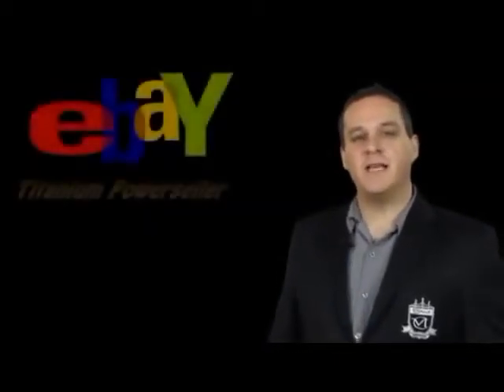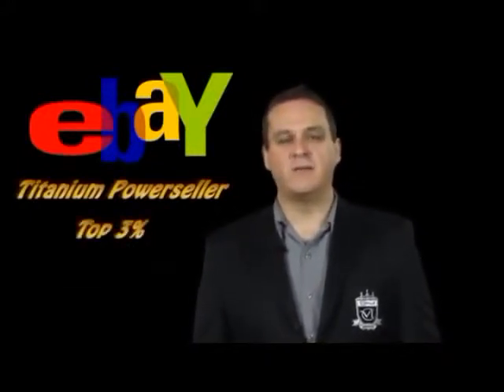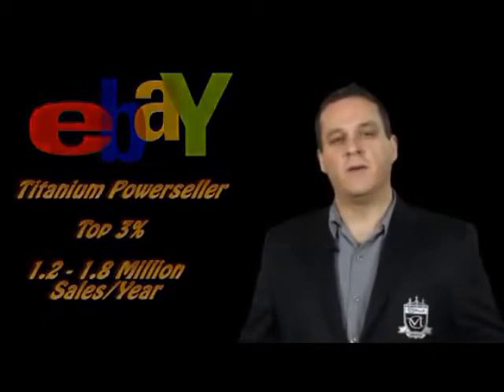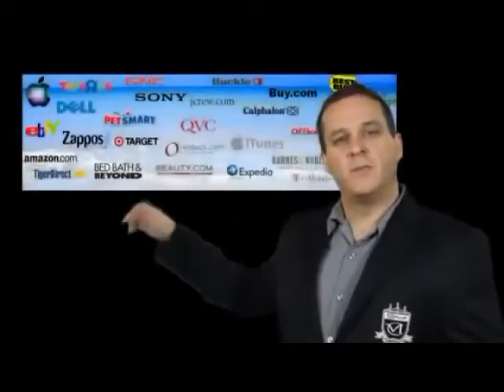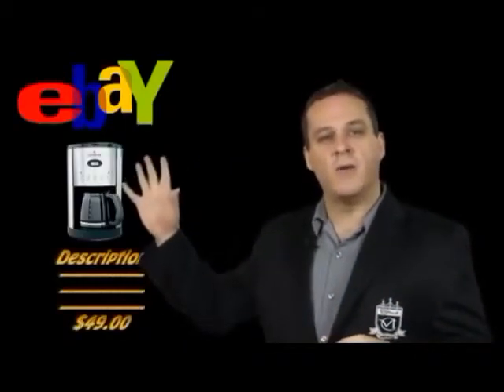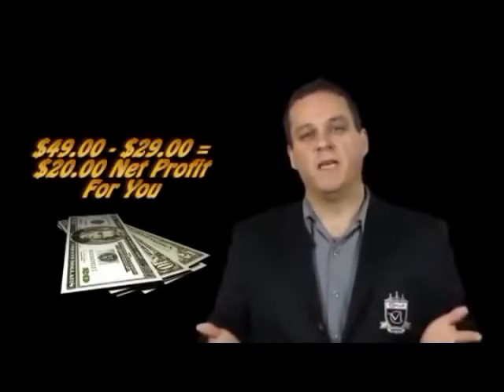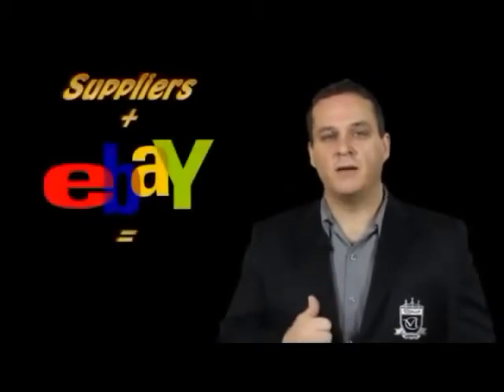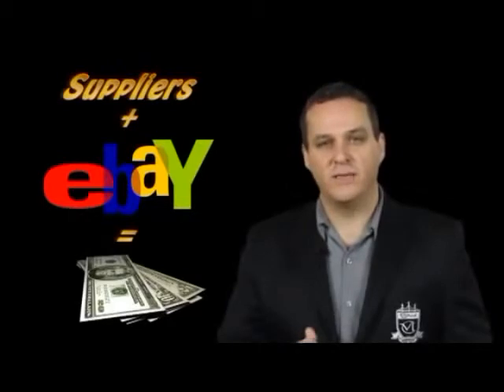DS Domination Review | How DS Domination Works Explained By a Titanium Powerseller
DS Domination Review | How DS Domination
Works Explained By Titanium eBay Powerseller
Roger Langille.
DS Domination is an online eBay training program that shows
you exactly how to earn a daily income by leveraging some of
the largest companies in the world like eBay, Amazon and
Walmart.  Developed by decade long eBay Titanium Power
Seller Roger Langille. Roger is THE authority on selling on
DS DOMINATION PRO is $19.95 monthly.  The Pro level is the
main eBay drop ship training with 19 modules that shows you
step-by-step how to profit $5 to $20 on each sale.  Watch my
THE OPTIONAL UPGRADES BELOW ARE NOT REQUIRED
Go at your own pace and use your profits to upgrade to the
advanced trainings when you're ready.  Several members are
using just the $19.95 Pro trainings and making great daily
incomes on eBay.
DS DOMINATION ELITE is $99.00 monthly. Increase your profit

DS DOMINATION UNLEASHED is $249 one-time.  Take

DS DOMINATION MONOPOLY is $499 one-time.  Dominate
eCommerce in a big way and explode your profits with secret

choose to make money on eBay only (NO RECRUITING
REQUIRED) or you have the option to join the DS Domination

DS DOMINATON MARKET XTREME is $199 one-time. This is
Unit of Prosperity (UOP) - the fastest growing DSD Team!
*** You'll Get Support Plus Awesome Bonuses ***
At NO ADDITIONAL COST.  Just join DS Domination at
JOIN ME DIRECTLY AND GET TWO MORE BONUSES!!
-- My DSD Pre-written 30-day Aweber Autoresponder Series
-- 1,000 FREE Leads for Email Marketing/Voice Broadcasting
0:42  DS domination review
1:14 DS Domination Review
1:45 Titanium Powerseller
2:11 DS Domination How it Works
2:38 How DS Domination works
Yvonne Anderson a.k.a Yvonne from Colorado
skype: yvoand303